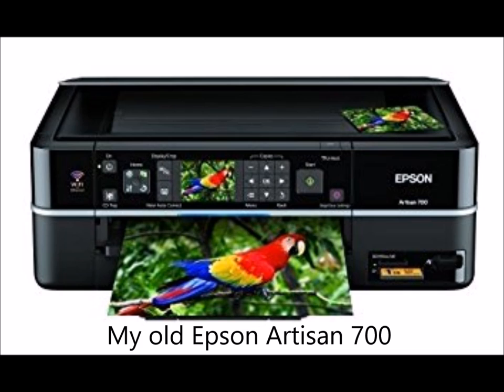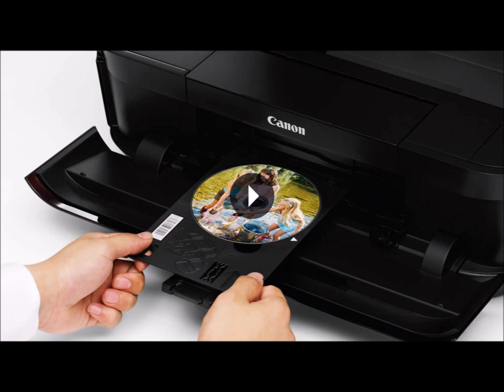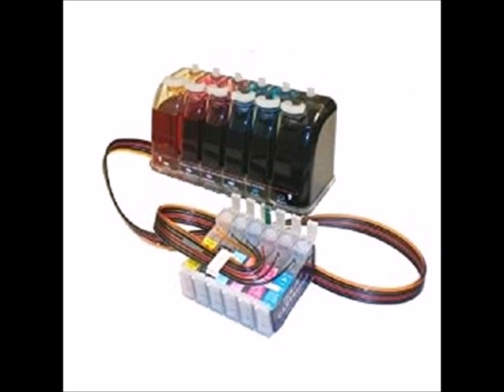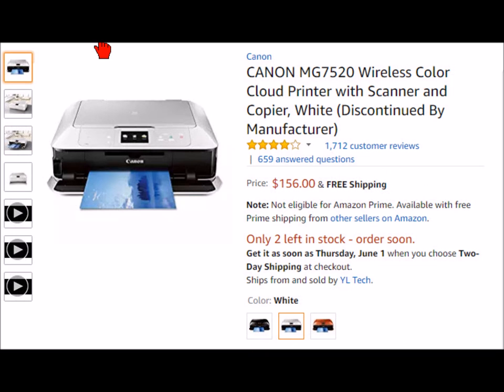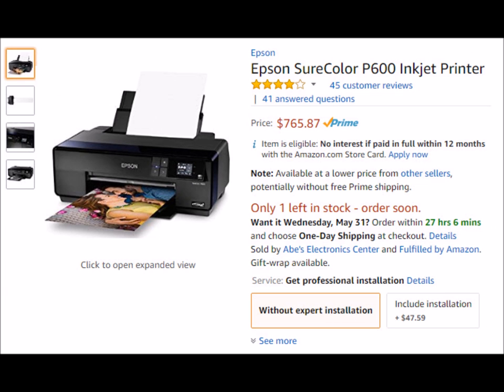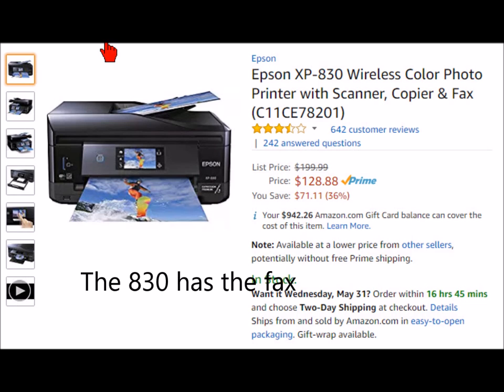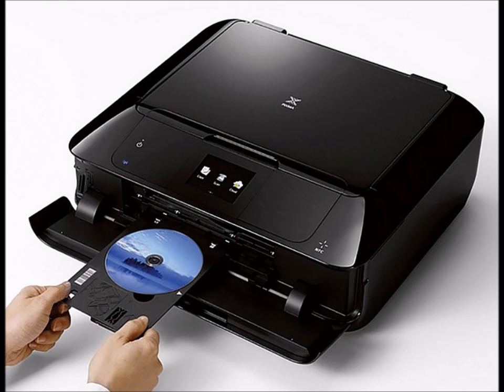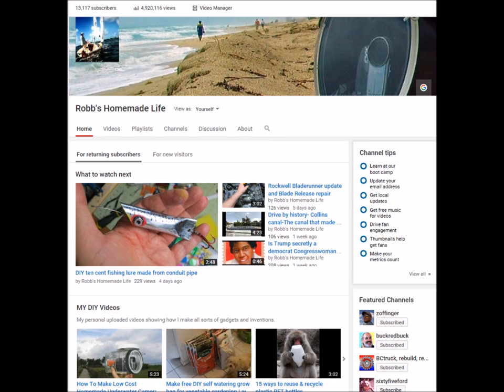Need a printer? Buy one of the few left that print CD and DVDs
If you need to buy a new inkjet printer, why not buy one that prints on CD and DVDs?
 Well, one reason you might not is that it is hard to figure out which printers available still print on a CD or DVD so you can
compare prices and features.
 I needed to replace my ancient Epson Artisan 700 and spent the most of the morning tracking down all of the printers that will print on a CD or DVD I made this video showing the results.
If you don't want to watch the video I summarized all of the available printers and prices I could find below.
 Note that this is what is available today in May 2017 so at a later date your mileage may vary.
 I chose the Canon MG7720 to replace my old Epson primarily because it was low cost and was the first printer I found that would take a CIS or use a refillable cartridge. So far it has worked very well. it takes longer to print than my old Artisan but the results are better and it is dead simple to copy and print a CD or DVD cover.
if you have a printer that prints a CD or DVD, even though the formats are declining in usage, you will be able to produce your own music or movies or DIY videos for sale. You will own the means of production. It makes sense to buy a printer with this feature if it is the same price as a printer without it.

 I hope this information helps you.

PIXMA TS9020
WIRELESS INKJET ALL-IN-ONE PRINTER
$149

PIXMA MG7720
WIRELESS2 ALL-IN-ONE PRINTER
$99.99

PIXMA MG7520
WIRELESS1 ALL-IN-ONE PRINTER
$156

PIXMA iP8720
WIRELESS1 CRAFTING PRINTER
$214

PIXMA MX922
WIRELESS1 OFFICE ALL-IN-ONE PRINTER
$79

EPSON
wide format
SureColor P400 Wide Format Inkjet Printer $571

SureColor P600 Wide Format Inkjet Printer $765

Epson Expression Premium Xp-630 Wireless Small in One $60

Expression Premium XP-640 $89

Expression Premium XP-830 $128

Expression Photo XP-860 Small-in-One All-in-One Printer $199

Expression Photo XP-960 Small-in-One All-in-One Printer $199

Stand alone CD/DVD Printer
Epson Discproducer Autoprinter $1832